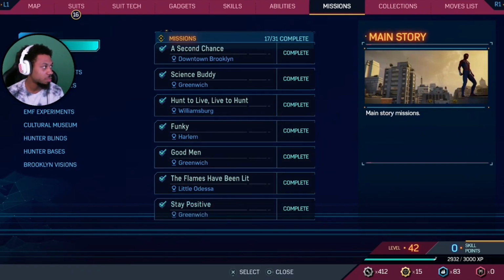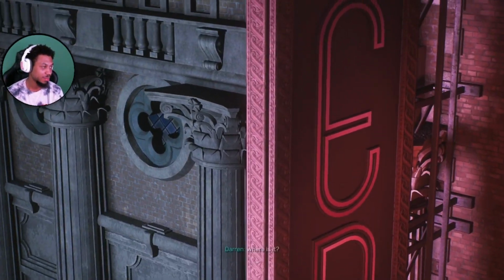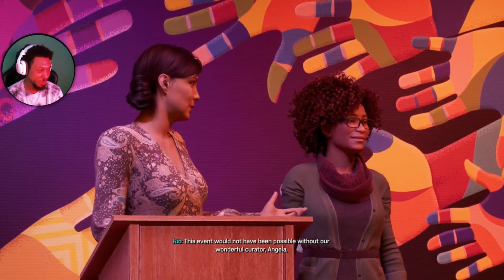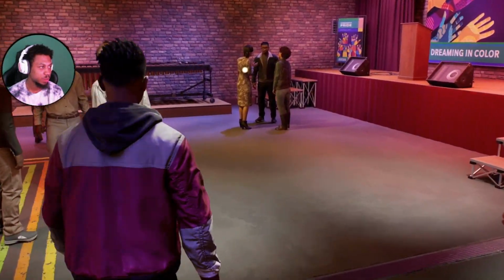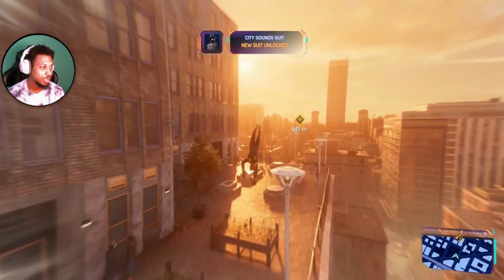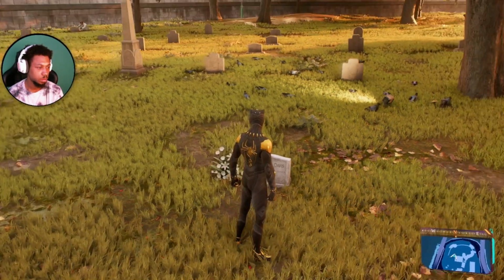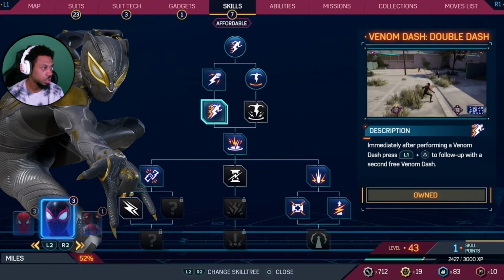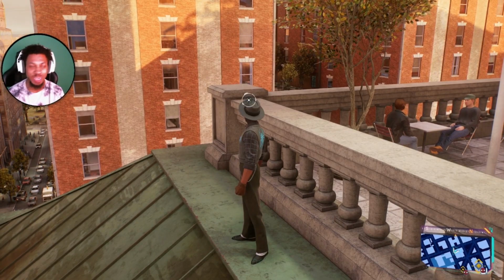Visiting Jefferson Davis grave (Marvels Spider-man 2) Part 16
Part 16 for the Marvels Spider-man 2 Walkthrough. Gotta go have a lil chill session with Miles Dad
-Walkthrough vids
-Scary walkthroughs
-Funny videos
-Chill vibes

Marvel's Spider-Man 2 is a 2023 action-adventure game developed by Insomniac Games and published by Sony Interactive Entertainment. It is based on the Marvel Comics character Spider-Man, and features a narrative inspired by its long-running comic book mythology which is also derived from various adaptations in other media. It is the third entry in the Marvel's Spider-Man series, acting as a sequel to Marvel's Spider-Man (2018) and a follow-up to Marvel's Spider-Man: Miles Morales (2020). In this installment, Peter Parker and Miles Morales struggle to navigate the next steps in their personal lives while combating several new threats, including a private militia led by Kraven the Hunter, who transforms New York City into a hunting ground for super-powered individuals; and the extraterrestrial Venom symbiote, which bonds itself to Parker and negatively influences him, threatening to destroy his personal relationships.

The gameplay builds on the foundation established by its predecessors, with an emphasis on the multiple playstyles afforded by Peter Parker and Miles Morales as Spider-Men. The game expands on their existing traversal and combat abilities, including new web-based gadgets and suits that can be unlocked through progressing in the story. It also introduces the former Spider-Man's symbiote suit, granting Parker unique abilities from his previous playable appearance. As with the prior games, content outside the main story consists of completing side-missions and obtaining collectibles dispersed throughout the game's open world, with the player able to switch between Parker and Morales to complete dedicated objectives for each of them.

Marvel's Spider-Man 2 is an action-adventure single-player video game played from a third-person perspective. As with the first game and Miles Morales, Peter Parker and Miles Morales are the two main characters, with Mary Jane and Venom playable in certain missions, becoming individually playable in accordance with the story as they traverse an open world New York City and fight enemies. Players can acquire new abilities and collect various Spider-Man suits. Peter and Miles can be freely swapped between at any point during free-roam in the game's open world, and have dedicated missions both in the main story and as part of side content that takes advantage of their individual traits.[4] The game expands upon the prior entries' open world, allowing players to explore Brooklyn and Queens in addition to Manhattan, which was the main setting of the previous two games.

Building on the combat system of the previous titles, both Spider-Men are able to parry physical attacks, as certain enemy types are impervious to dodging. During traversal, both Peter and Miles's new suits come equipped with Web Wings, which, when deployed, allow them to glide across the city, with their speed and distance covered increasing when taking advantage of areas such as wind tunnels. Each Spider-Man's gadget wheel has been upgraded with additional equippable mods for their web-shooters, such as being able to cast a Web Line across pillars for additional footing during stealth sequences suspended above enemies, and the Web Grabber, allowing multiple enemies to be pulled into an isolated spot for Stealth Takedowns, which can be performed on two enemies at once. In addition to Peter Parker's standard gameplay, he is playable when bonded to the Venom symbiote, granting him tendrils that he can use in combat and unique web-based abilities. Both Spider-Men have individual Skill Trees with additional unlockable abilities for both of them once they accumulate enough Skill Points in accordance with their experience level, as well as a third Skill Tree dedicated to shared abilities between them.